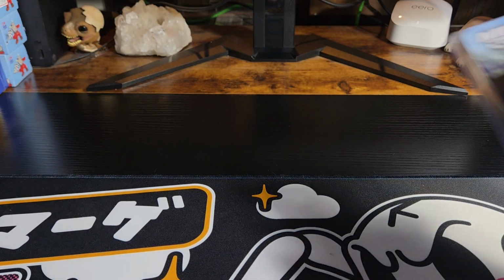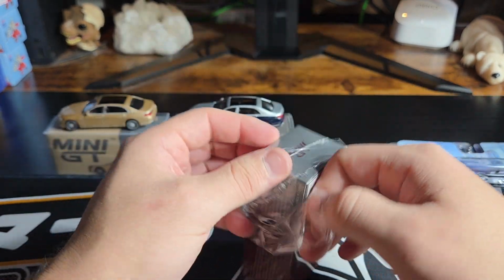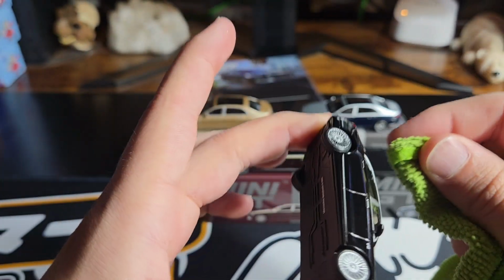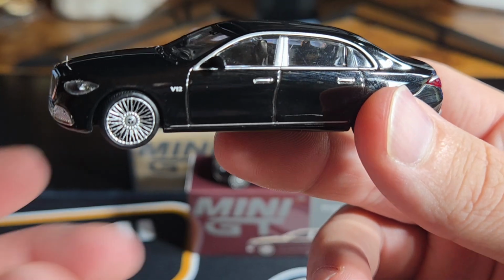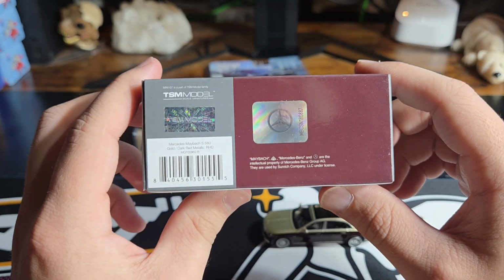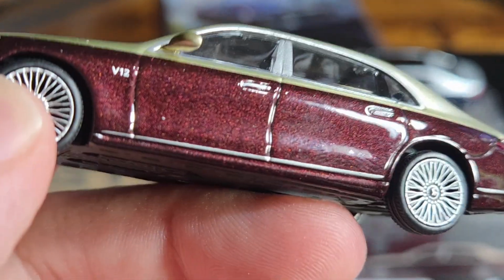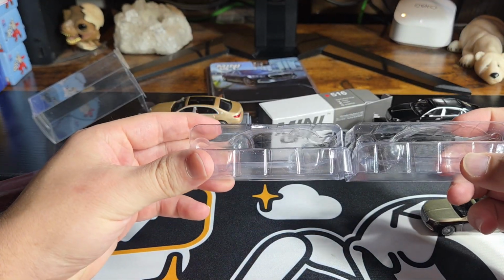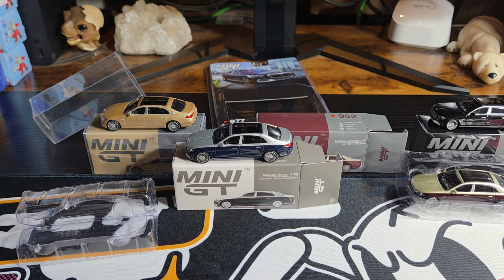Mini GT - Mercedes Maybach S 680 - Black & Gold / Dark Red Metallic - REVIEW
Mini GT #962 - Mercedes Maybach S 680 - Gold / Dark Red Metallic

Mini GT #977 - Mercedes Maybach S 680 - Black